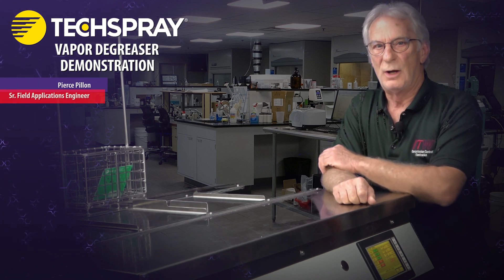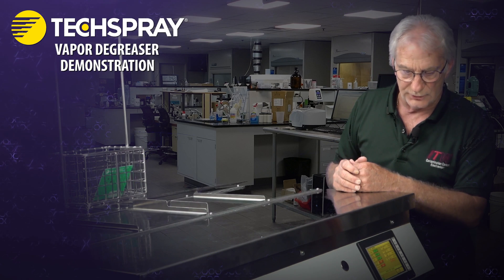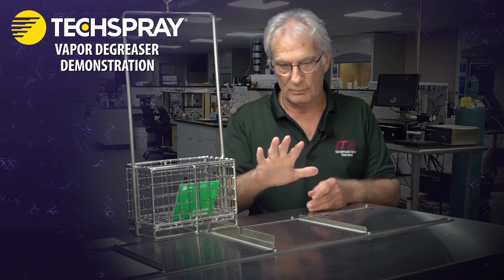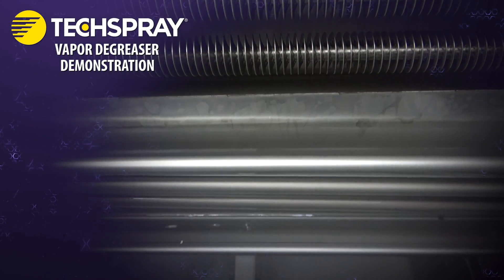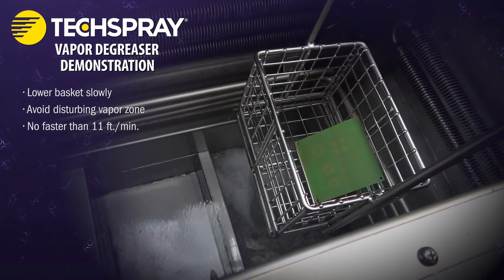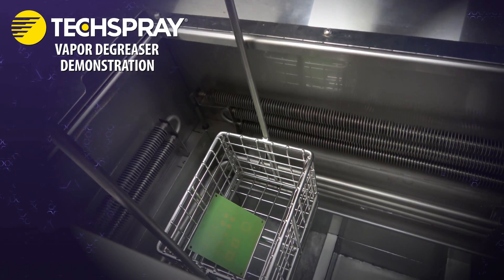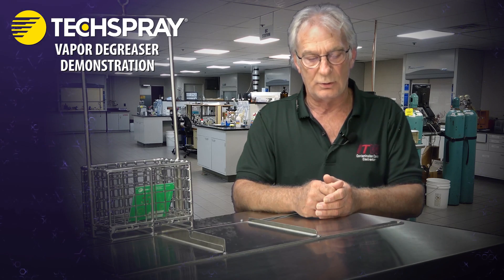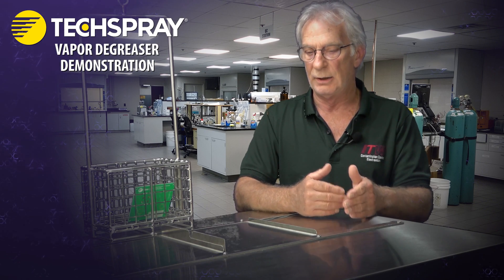Techspray Vapor Degreaser Demontration & Overview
Techspray has a large variety vapor degreasing cleaners that are engineered to be less toxic than many other solvents, yet powerful enough for the most difficult soils.

Vapor degreasing is a cleaning process that involves rinsing and cleaning parts in ultra-pure vapor. The process doesn’t require any water or scrubbing and is used to safely clean various materials like plastic, glass, metal, gold, and ceramic.

Vapor degreasing can be found in any industry where precision cleaning is critical. It is common in the automotive, aviation and aerospace, medical device manufacturing, jewelry manufacturing, and electronic assembly.

Precision-V vapor degreasing solvents are ideal replacements for cleaners containing Freon, HFC-141b, and AK225. Exposure to Precision-V solvents is less hazardous than many other solvents: e.g. TCE (trichloroethylene, CAS #79-01-6), nPB (n-propyl bromide, CAS #106-94-5), and perc (perchloroethylene, CAS #127-18-4).

For the closest (and safest) cost and performance match to n-propyl bromide, nothing beats PWR-4 Maintenance Cleaner and PWR-4 Flux Remover.

Techspray is a leading manufacturer of chemical products and soldering tools for the electronics industry. Techspray formulates, blends, and packages a wide variety of chemicals and assorted support products for the electronics industry, aerospace, heavy industry, and plant and equipment maintenance including degreasers, contact cleaners, flux removers, dusters, conformal coating, solder mask, water-based cleaners, desoldering wick, soldering tips, and the popular Plato shear cutters. More information can be found at techspray.com.